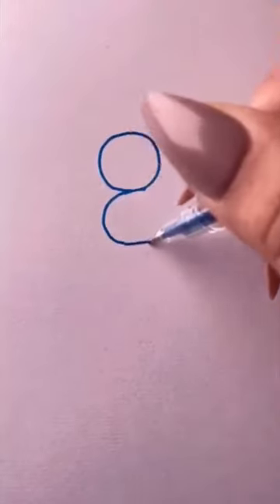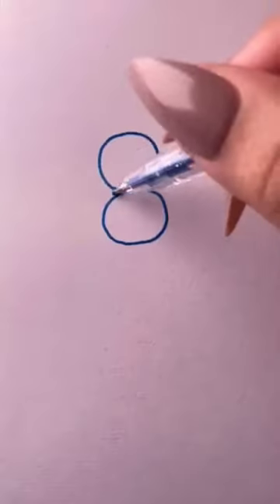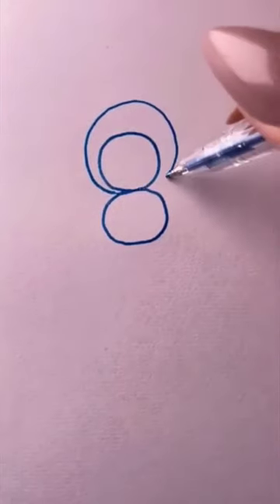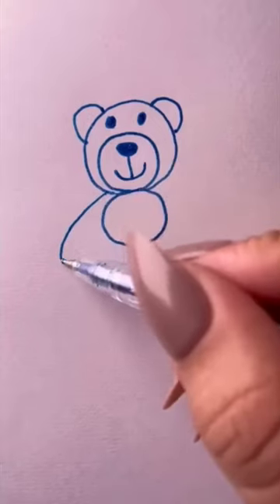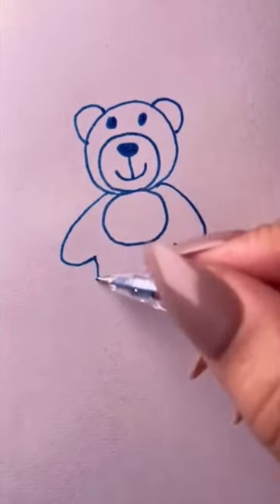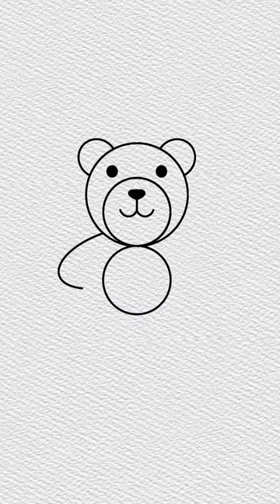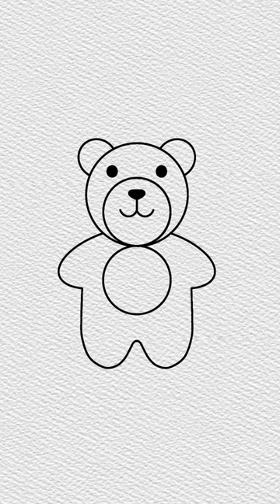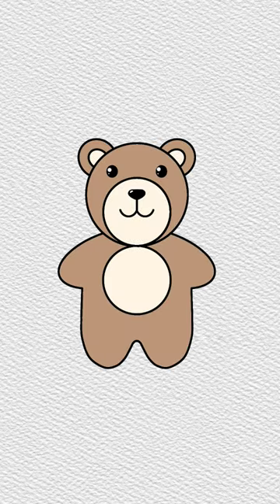How to draw a bear